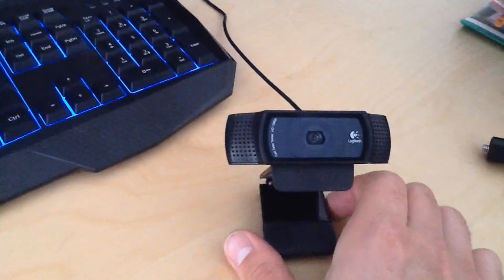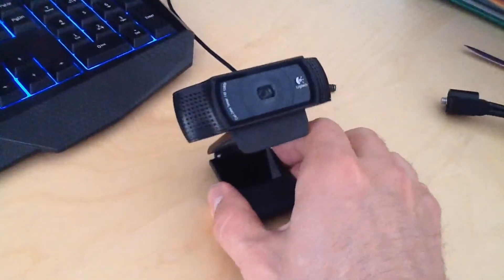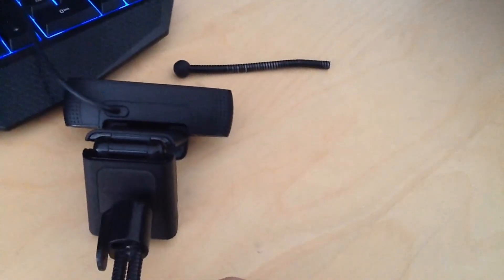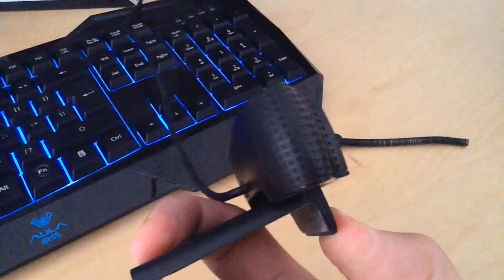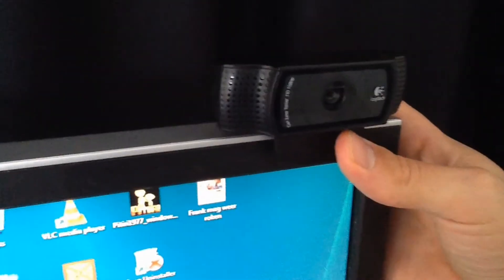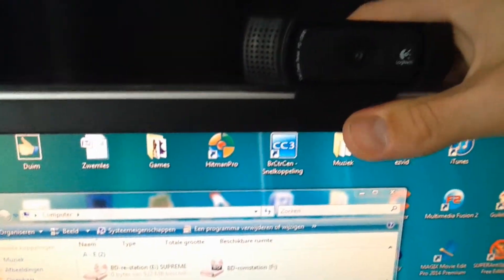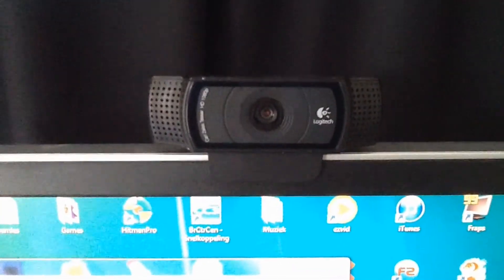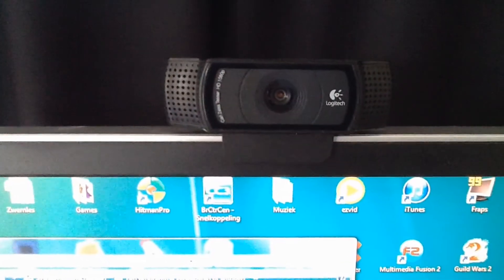Testing my new Logitech C920 HD Pro Webcam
If you Logitech Webcam Installer gives a blank screen, try this method:

1) Download and save (do not run) LWS227_FULL.EXE onto your desktop
2) Once downloaded, hold the Windows key down, tap the R key to show the Run box
3) Type in CMD, then press OK
4) This will open up a DOS-style command prompt box. Click in the black DOS box window
5) Type in CD DESKTOP and press Enter; this will move the current command prompt location to the desktop
6) Type in LWS227_FULL.EXE followed by a space, then /A, then a space, then /S, like this:
    lws227_full.exe[space]/A[space]/S, then press Enter
7) This will run the installer in silent mode, but there will be no on-screen interface; you can only tell that it's completed when none of the following processes appear in task manager:
LWS227_FULL.EXE
MSETUP.EXE
MSIEXEC.EXE
LDPINST.EXE
SETUP.EXE
8) Once all of those processes have ended, the software should be installed. Verify that a shortcut to the camera software is on the desktop